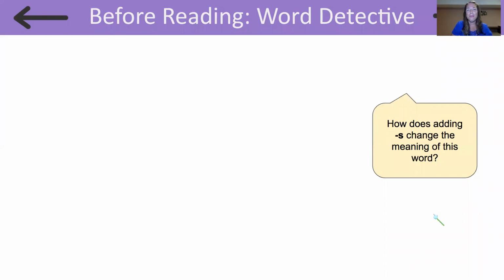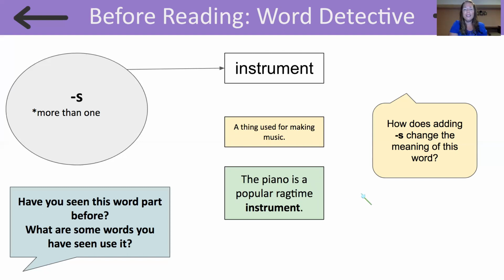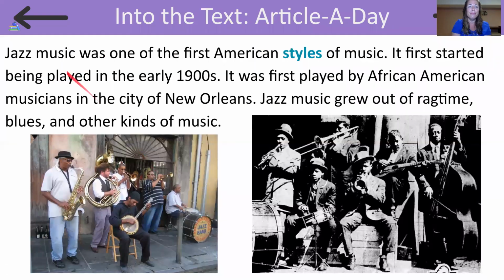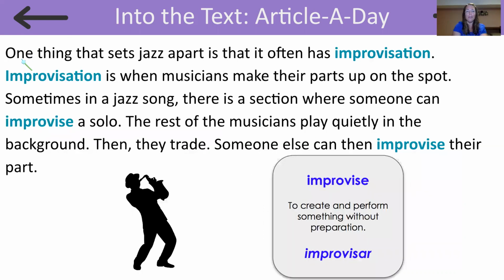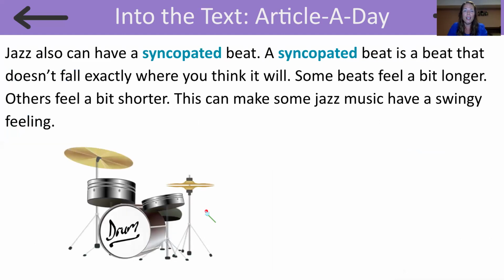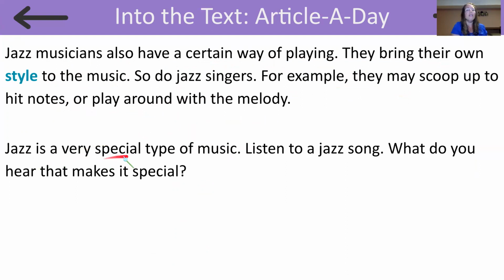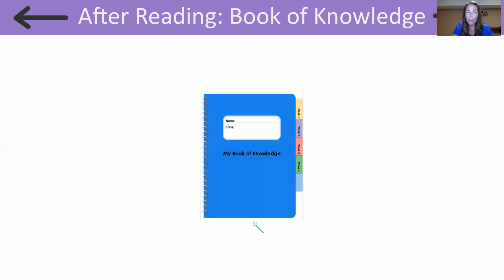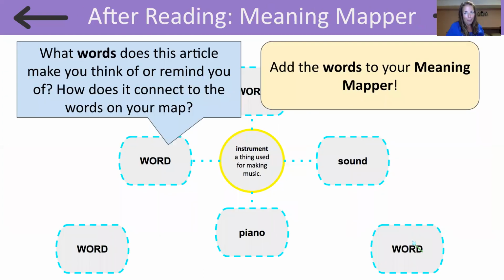Unit 5 Week 2 Day 2 ArticleADay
The NYCDOE Division of Multilingual Learners has created lessons to meet the needs of students receiving ENL Stand-alone instruction. This video supports students in accessing the ReadWorks Article-A-Day in Grade 2 Unit #5 Lesson #2.2 on the topic of Music.